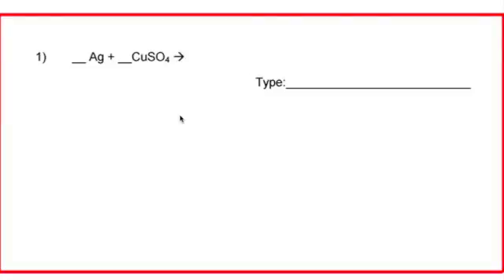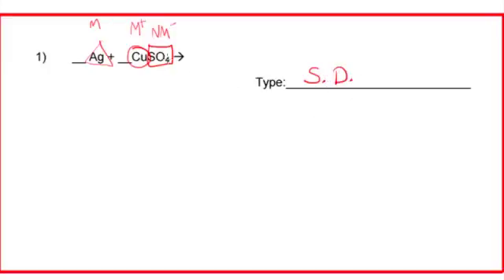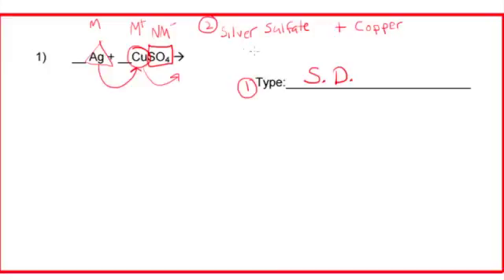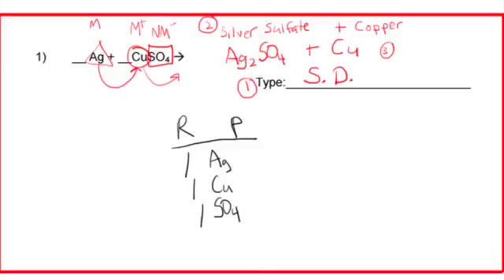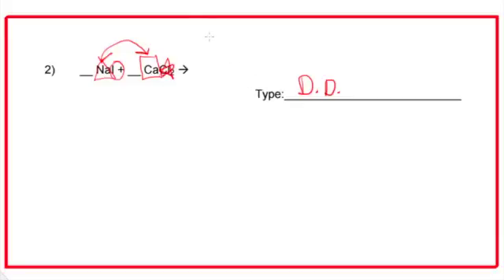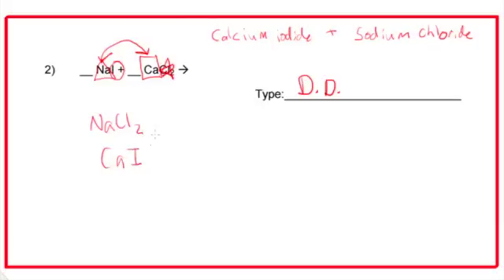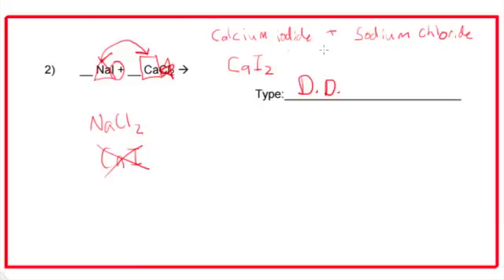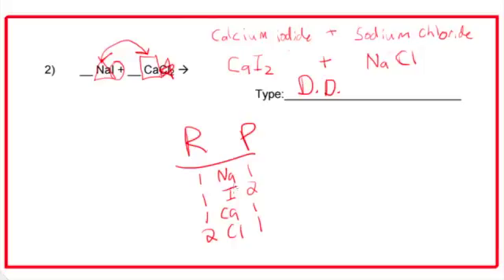Predicting Products Practise 1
This video is about Predicting Products Practise